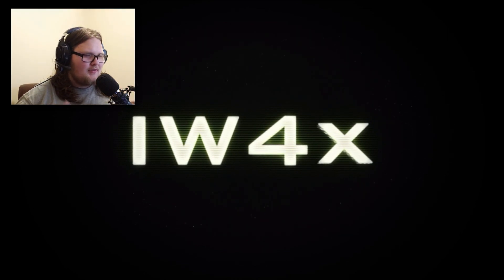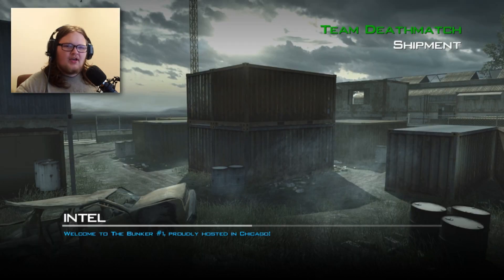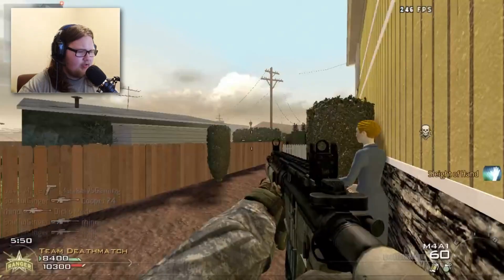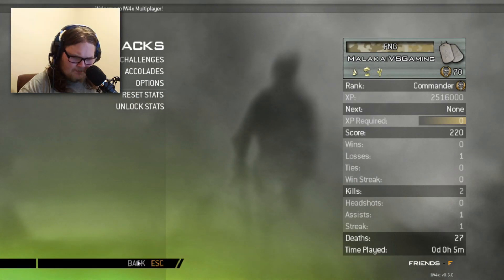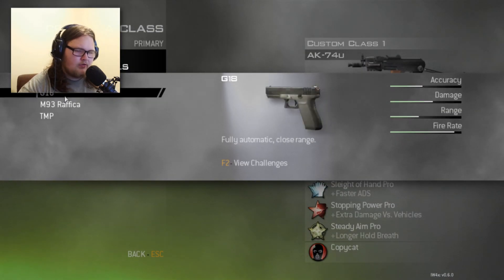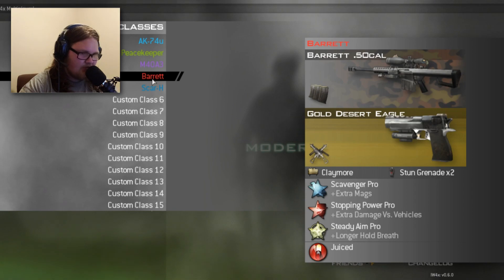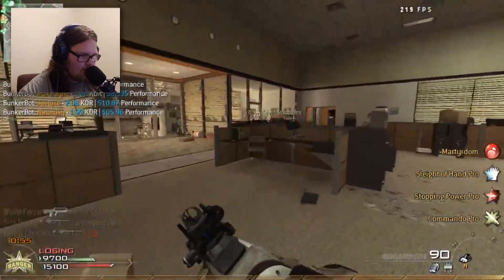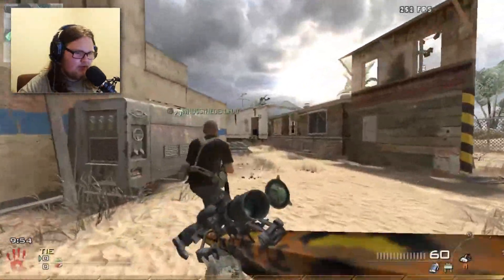PLAYING MW2 REMASTERED?!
I do not know what to call this game... It is IW4X, but it is cod 4 and mw2 in one with bo2 maps and weapons... Sounds fun!